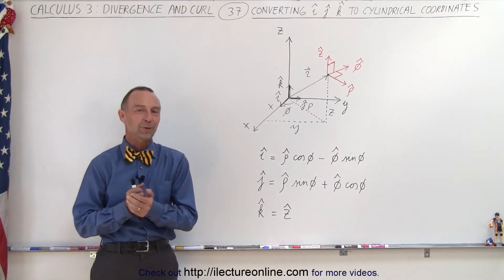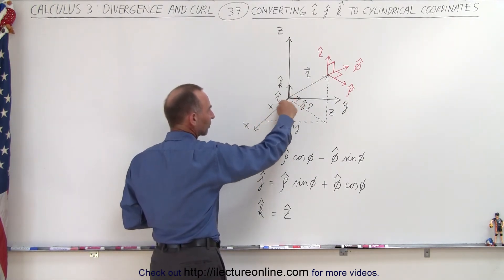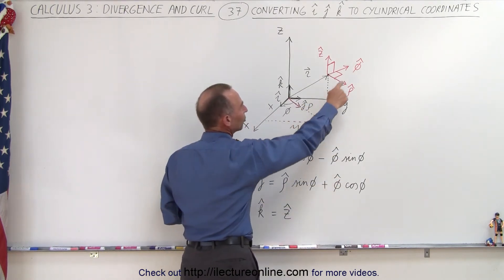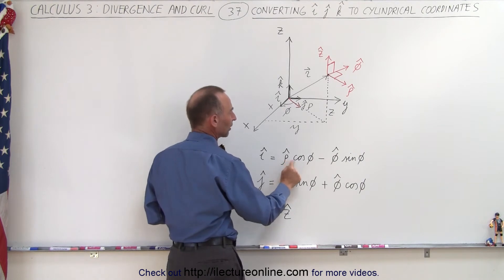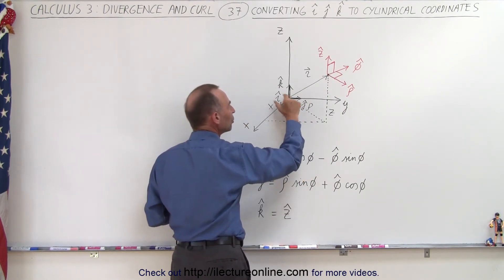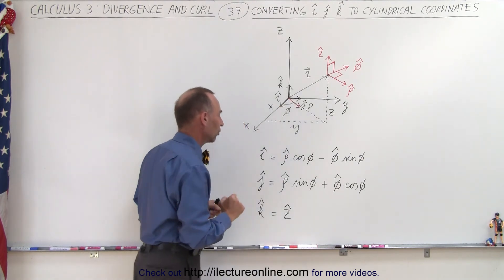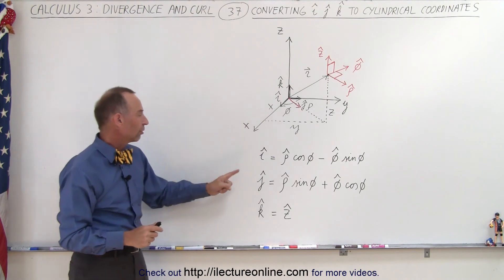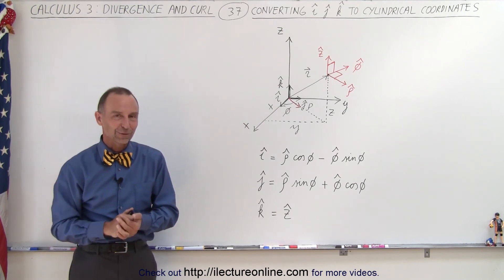Calculus 3: Divergence and Curl (37 of 50) Converting i, j, k to Cylindrical Coodinates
In this video I will convert i, j, k into cylindrical coordinates.